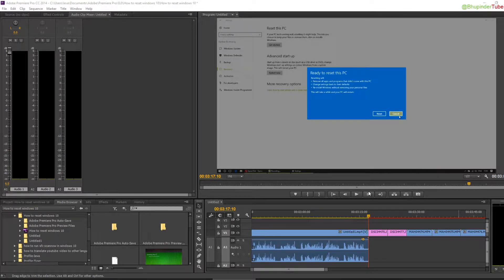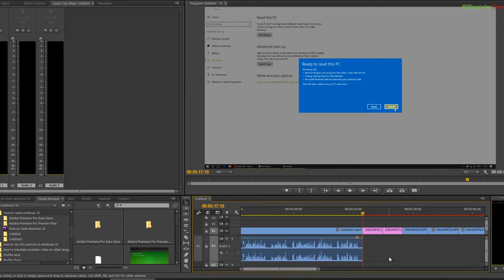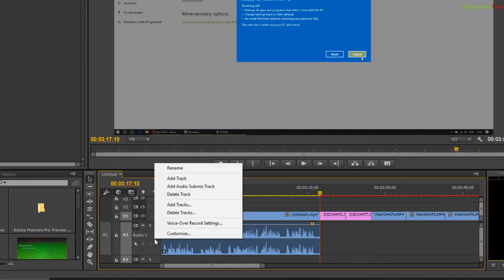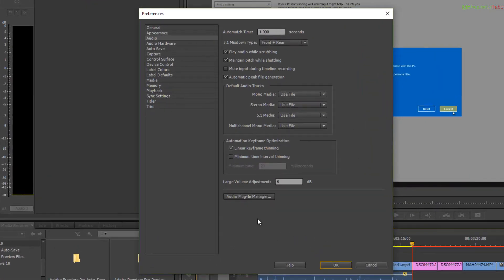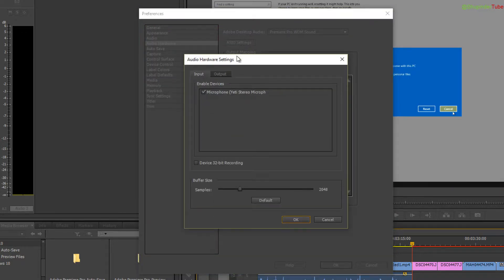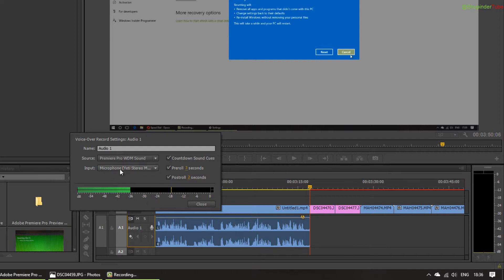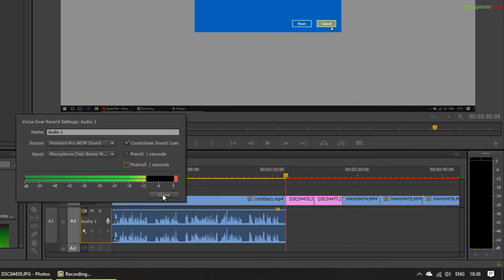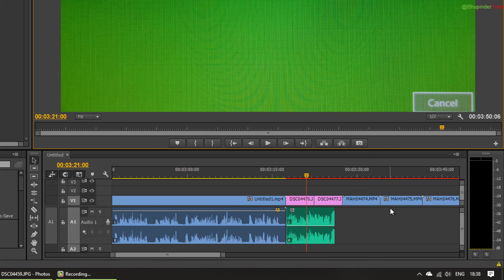Record audio and create voice overs in Premiere Pro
In this video you'll learn how to record your voice in premiere pro on top your video.

👉 To Restore the Corresponding Audio or Video to a Clip on the Timeline Missing audio file or files, watch